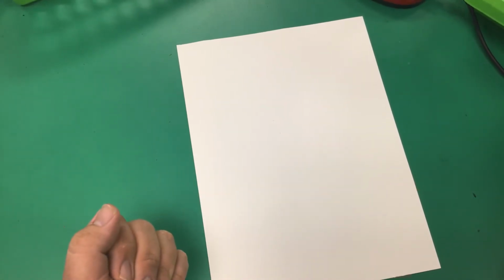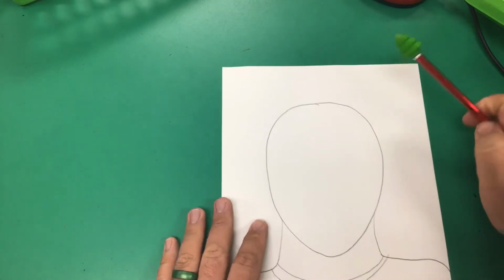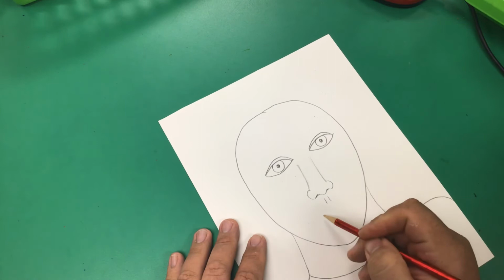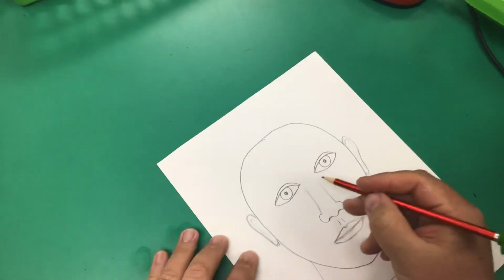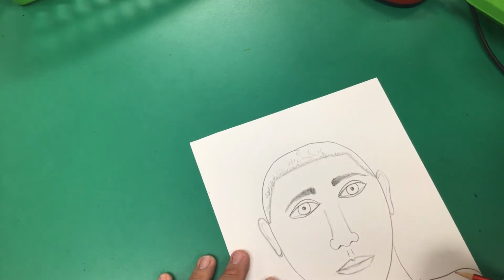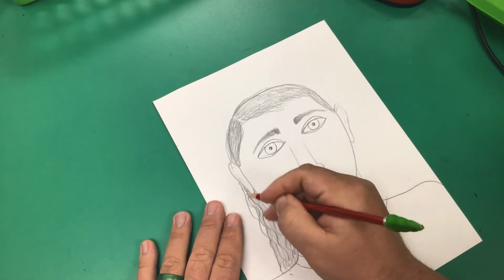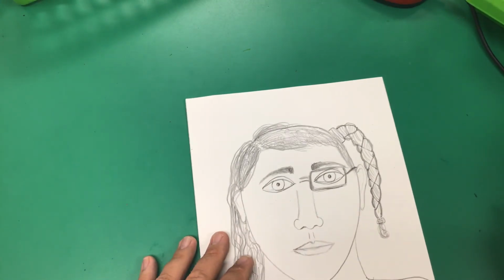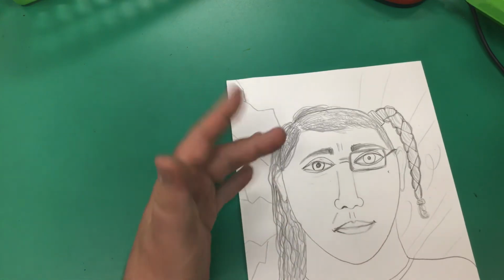Self Portraits With Emotion